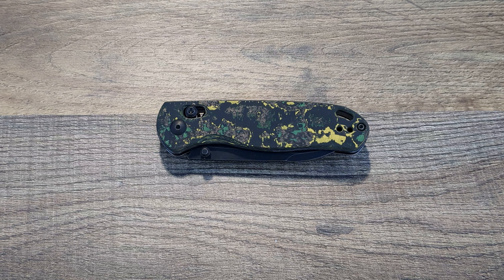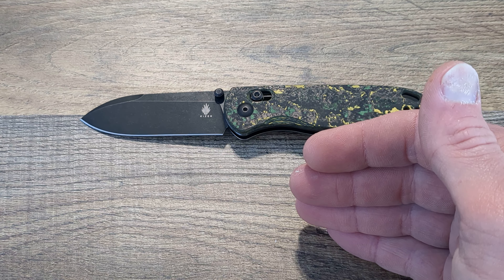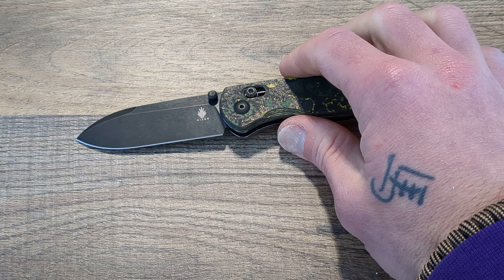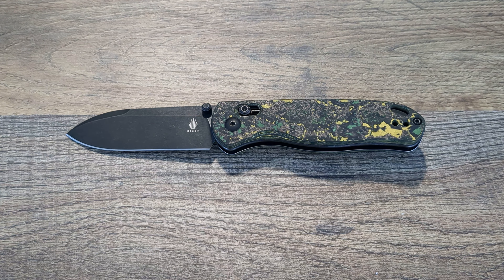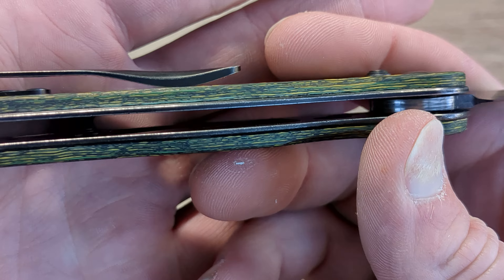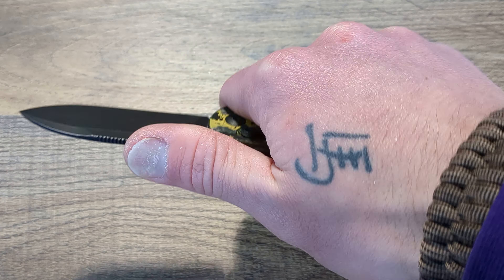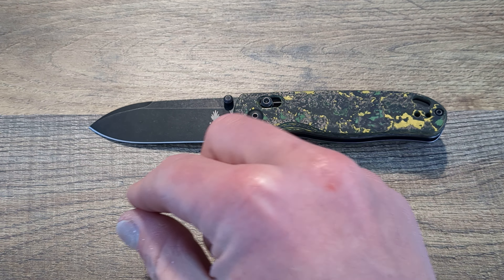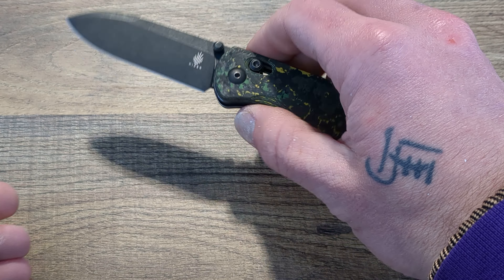OUTSTANDING EVERYDAY CARRY - KIZER DROP BEAR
Tools And Supplies I Use:

Microphone:
Studio Light: